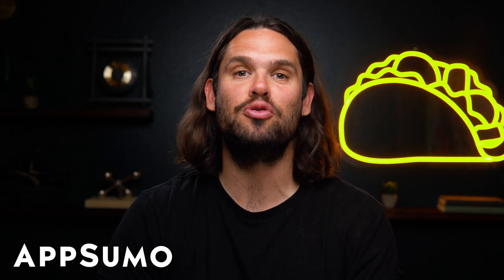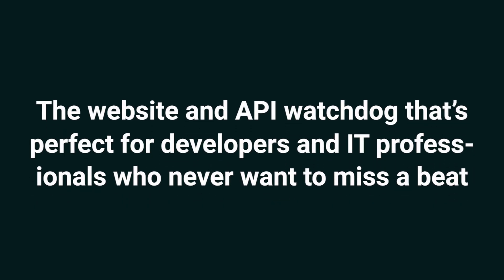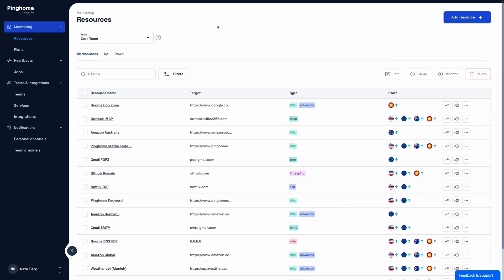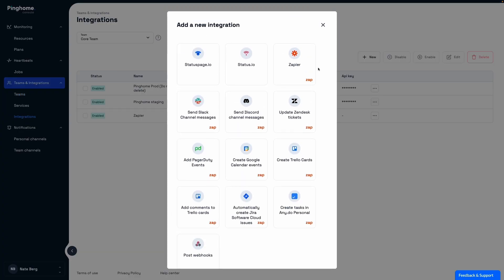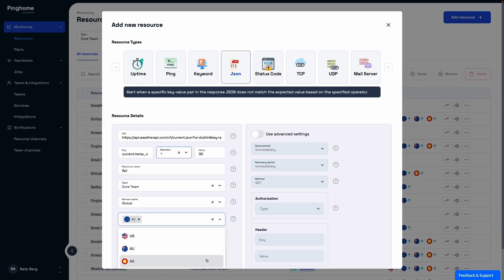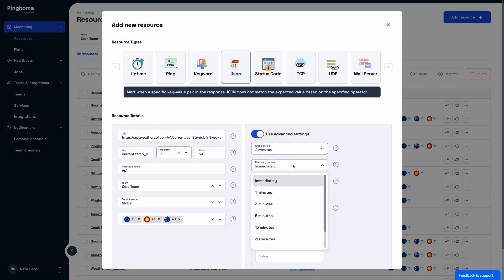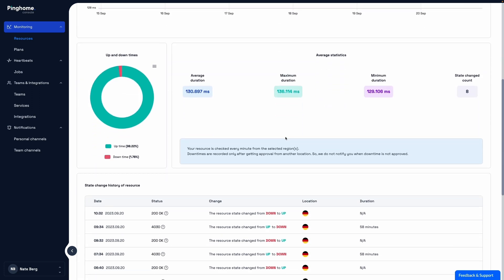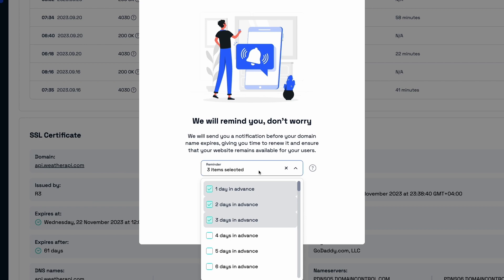Keep Your Website & APIs Thriving 24/7 | Pinghome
Pinghome is an uptime monitoring and incident management platform that helps online businesses stay online.

Conduct uptime checks and stay ahead of incidents with this website and API monitoring platform

You shouldn’t have to check your website every hour to know everything’s working properly. (“Is there a turkey thermometer but for uptime?”)

Online businesses have a lot of complex moving parts, and just one technical oversight could lose you a sale or a customer’s trust.

What if you had a tool that made it easy to monitor every aspect of your website’s performance, even across an entire company?

Stay updated with Pinghome.